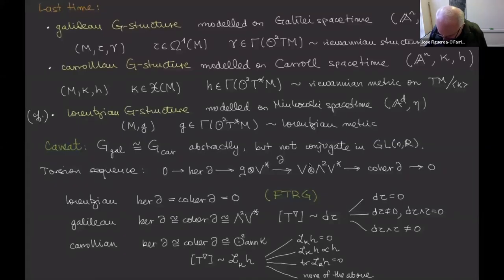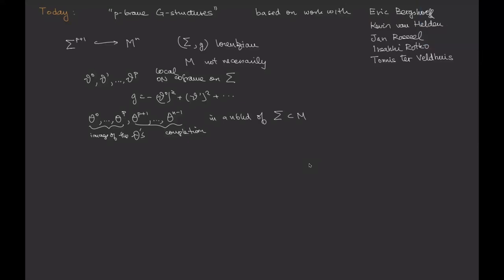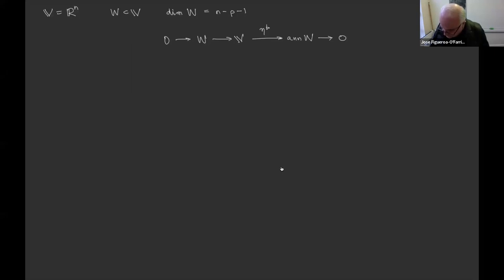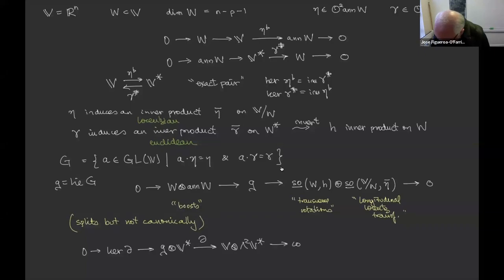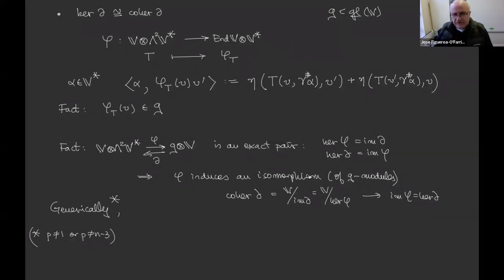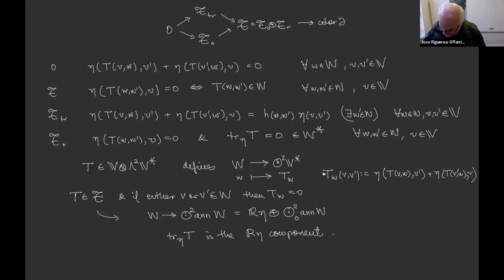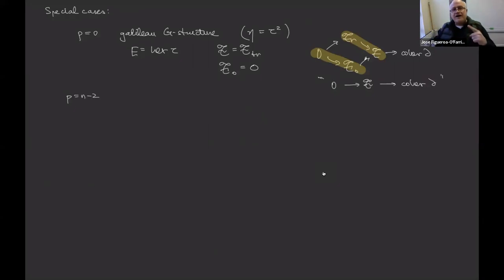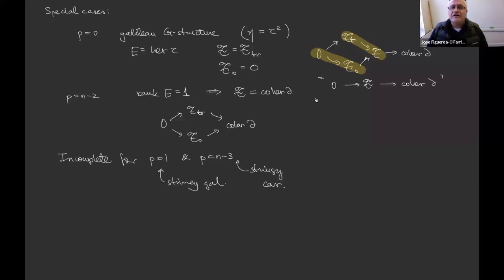Prof. José Figueroa-O'Farrill (School of Mathematics,Univ. of Edinburgh): Spacetime G-structures III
Prof. José Figueroa-O'Farrill (School of Mathematics, University of Edinburgh).
Spacetime G-structures III.
Abstract: Ever since Minkowski introduced his eponymous spacetime as the arena for Einstein’s theory of special relativity, physics has modelled spacetime as a Lorentzian manifold.  However this was not always the case: Newtonian mechanics takes place in Galilei spacetime, which one can now understand as the limit of Minkowski spacetime in which the speed of light goes to infinity.

In 1965 Lévy-Leblond took the opposite limit (speed of light tending to zero) arriving at what he termed Carroll spacetime.   These three spacetimes (Carroll, Galilei and Minkowski) are Klein models for carrollian, galilean and lorentzian geometries.  Carrollian geometry describes the geometry of null hypersurfaces in lorentzian manifolds, whereas galilean geometry describes the “null” Kaluza-Klein reductions of lorentzian manifolds.  They are today the subject of intense study due to their relation to many areas of physics: from black holes (whose horizons are carrollian) and flat-space holography (the conformal boundary of asymptotically flat spacetimes have carrollian-like structures) to fluid dynamics.

However these talks are not concerned with the physical applications, but with the underlying geometries.  In these three talks I would like to introduce the Klein models, the associated G-structures and discuss their intrinsic torsion, resulting in a coarse but useful classification.  If there is time (and interest) I will discuss generalisations of these geometries, which will reveal the Carroll and Galilei G-structures as two members of a family of G-structures associated to extended objects appearing in string theory (p-branes).